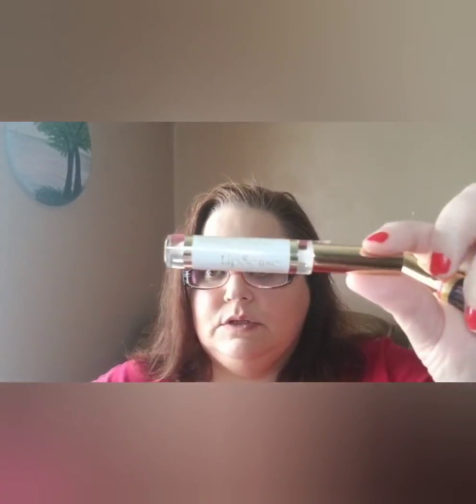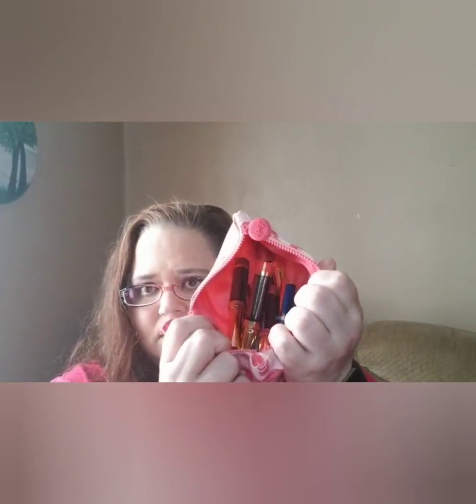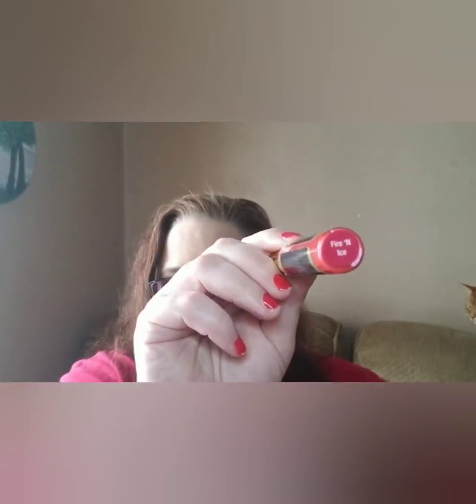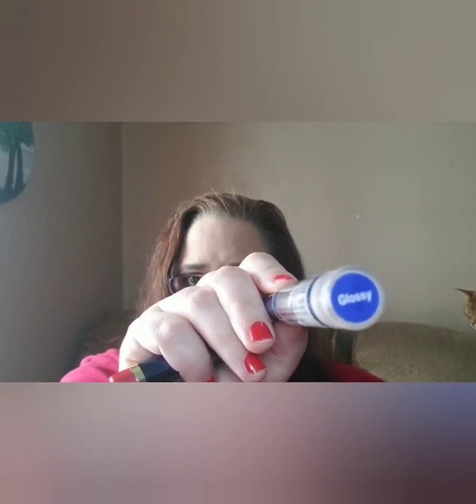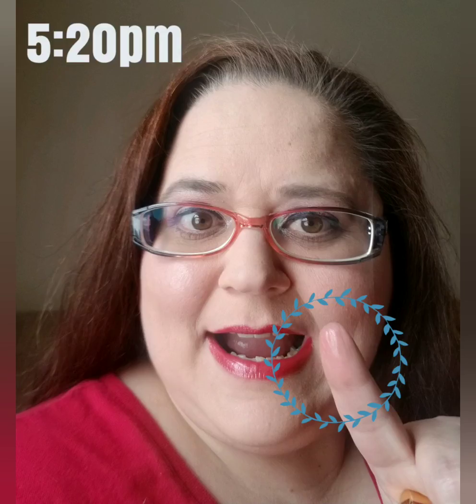LIPSENSE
Please let me know what you would like to see more of. I am going to try and set a schedule and possibly upload a video daily.

I love makeup, music, vlogging and I'm starting my weight loss journey.

My name is Michelle and I am 45 years old. I live in northern Michigan with my cousin and her family while I recover from my 3rd open heart surgery.

If you would like to send Friend Mail:
Michelle Prieur
7857 Van Tyle Rd